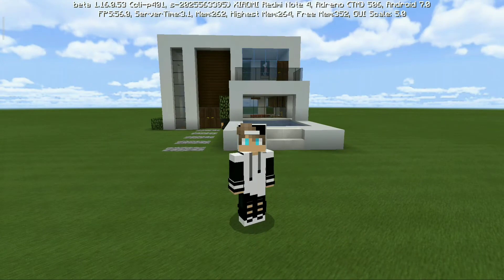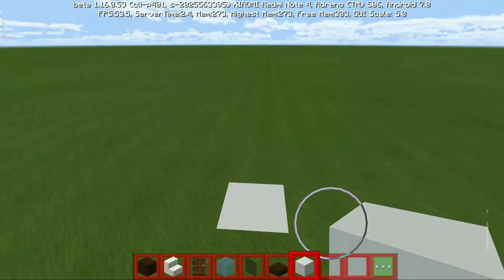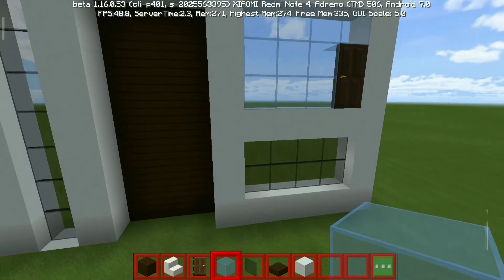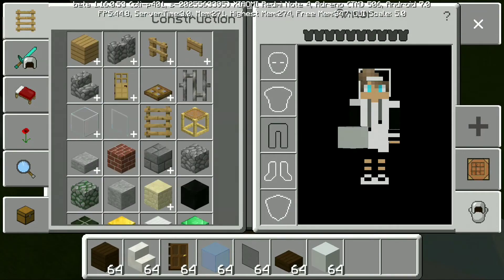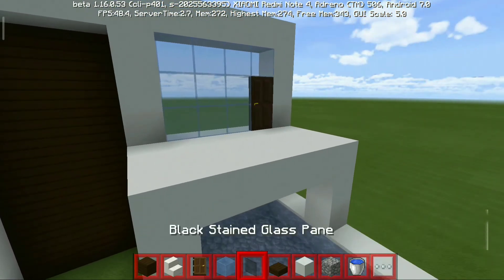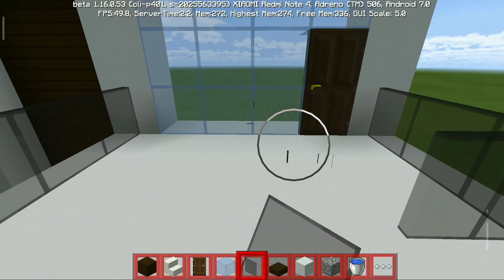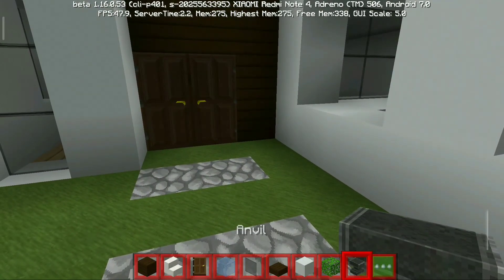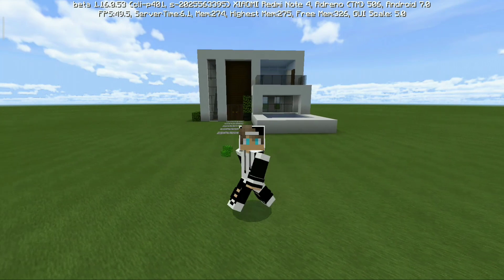Cara Membuat Rumah Minimalis - MCPE Indonesia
Hallo guys kembali lagi dengan gw GAMING LEGENDZ divideo kali ini gw mau bikin tutorial Cara membuat rumah minimalis. Penasaran cara buatnya kaya gimana? Tonton aja videonya sampai selesai.

sampai jumpa divideo selanjutnya.